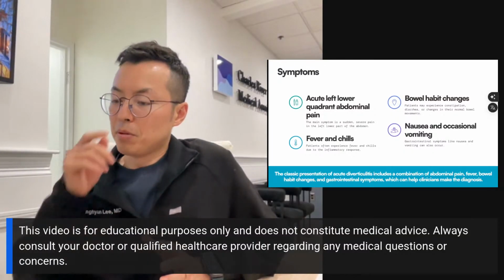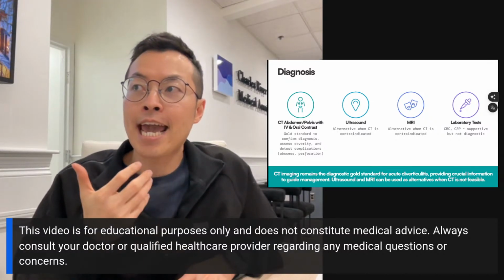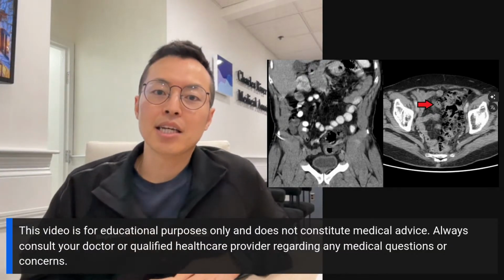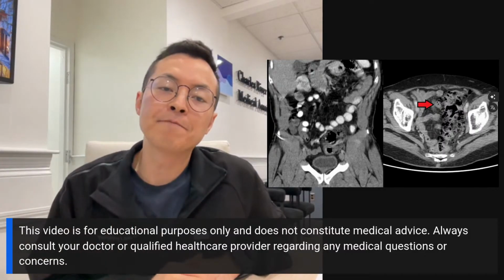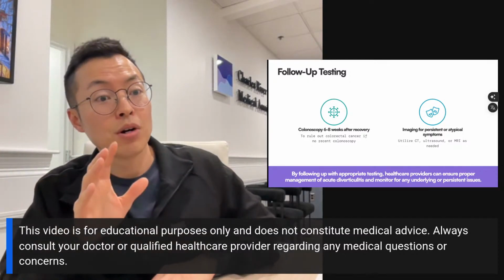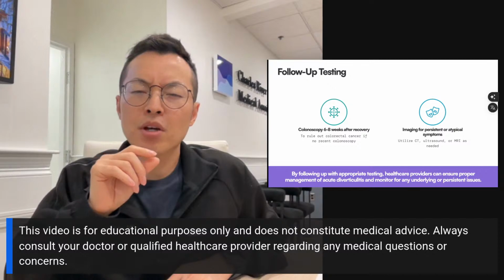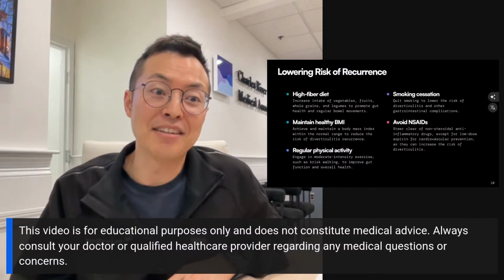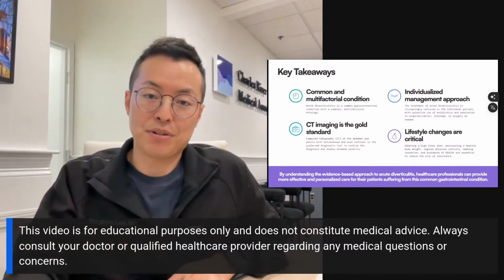Acute Diverticulitis Explained: Causes, Diagnosis, Treatment, and Prevention